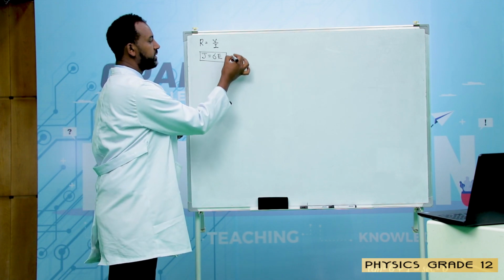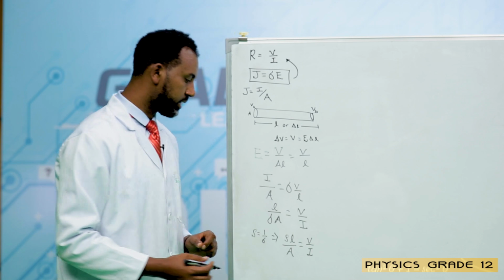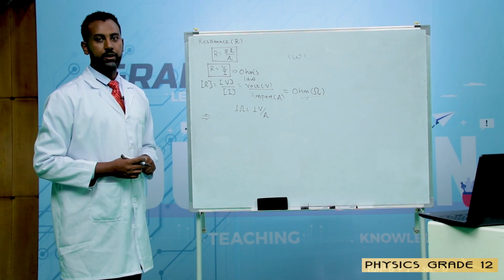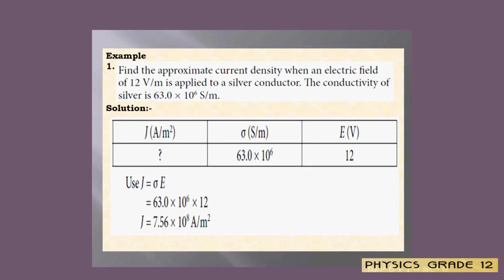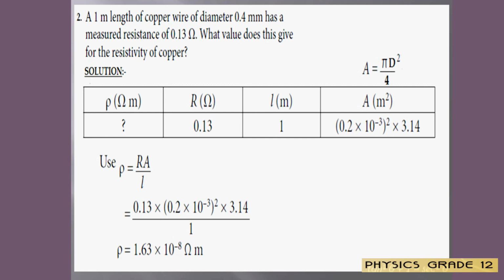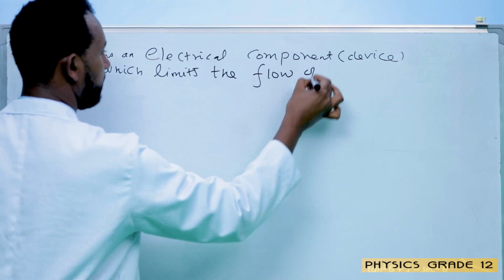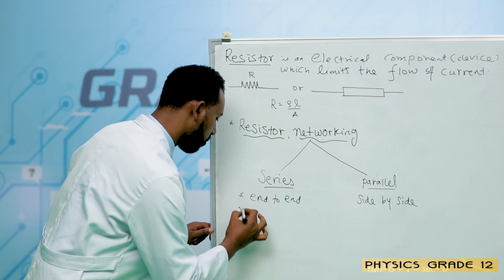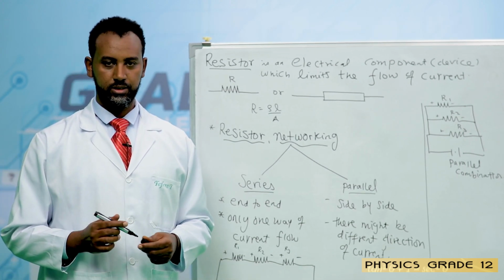physics grade 12